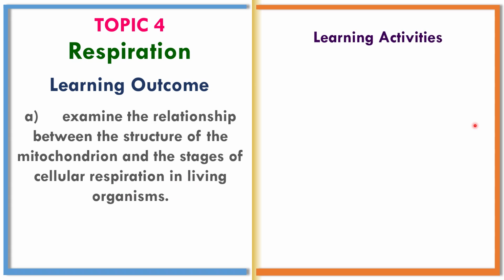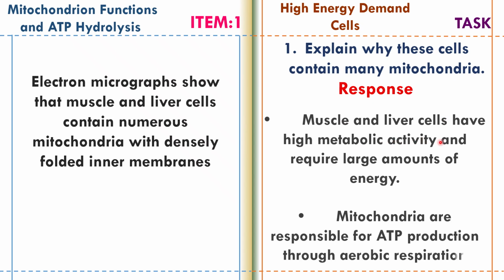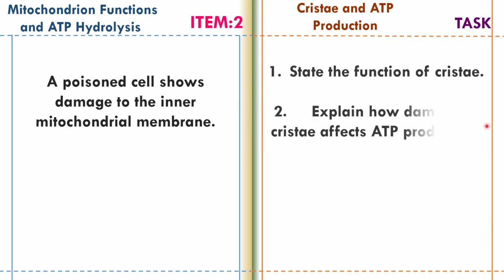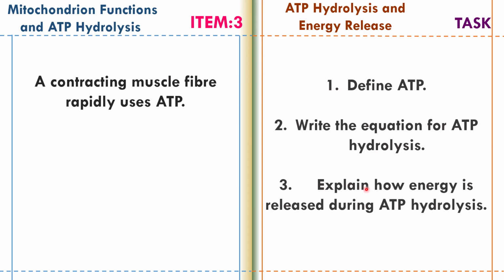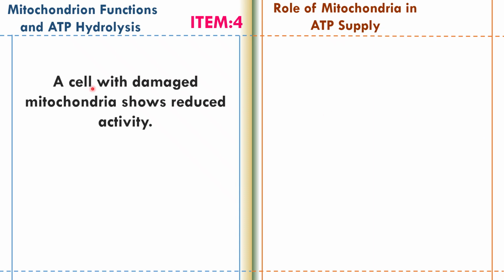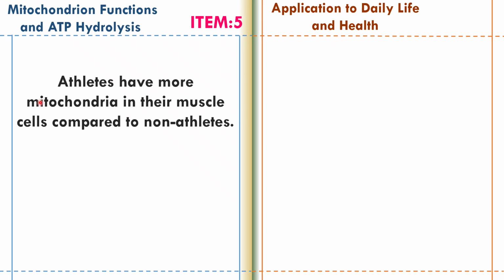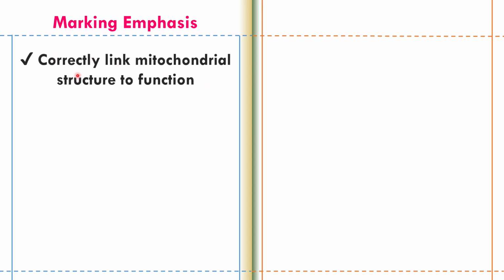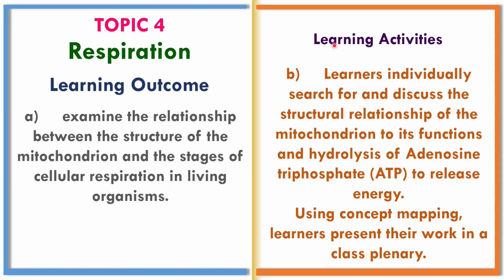Respiration-2-Structural Relationship of the Mitochondrion to its Functions and Hydrolysis of ATP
Learners individually search for and discuss the structural relationship of the mitochondrion to its functions and hydrolysis of Adenosine triphosphate (ATP) to release energy.
Using concept mapping, learners present their work in a class plenary.